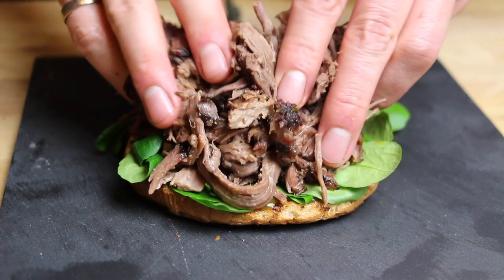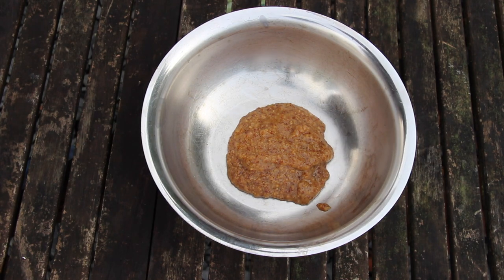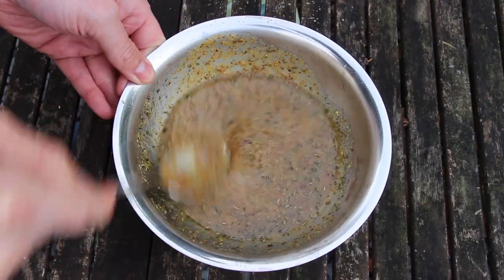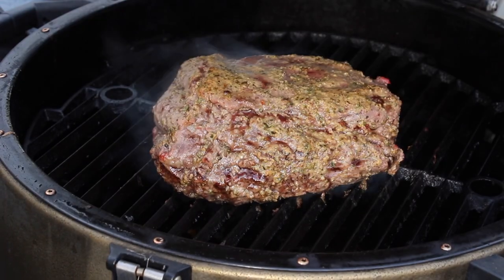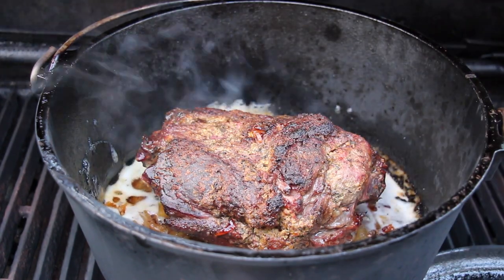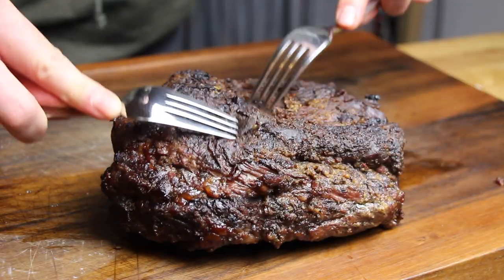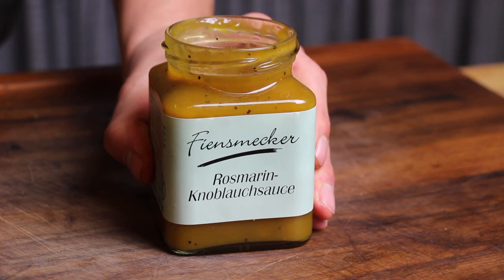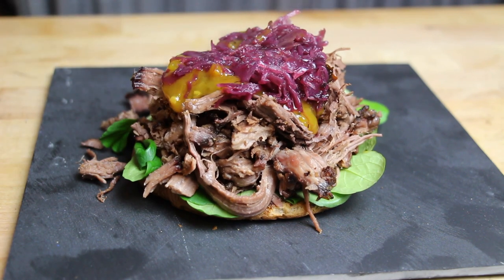Dutch Oven WILD BOAR PULLED PORK - english Grill- and BBQ-Recipe - 0815BBQ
Dutch Oven WILD BOAR PULLED PORK - english Grill- and BBQ-Recipe - 0815BBQ. A great recipe for Grill and Smoker.

Dutch Oven
Bavarian sweet mustard

Ingredients:
2.5 kg wild boar neck
2 tablespoons sweet mustard
3 cl of bourbon
3 cl vinegar
2 cl of oil
2 tablespoons of Terrano sea salt
3 tablespoons fish & butter
3 onions

For the burger:
Buns
Rosemary-garlic sauce
some lettuce
Some red cabbage